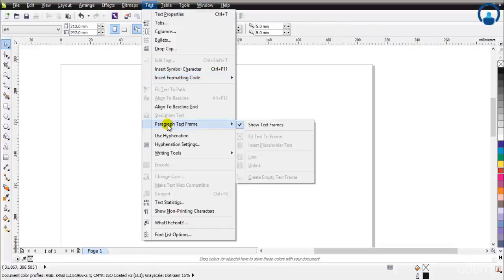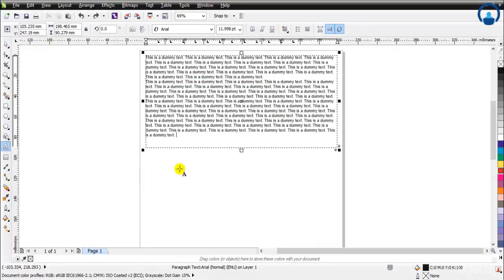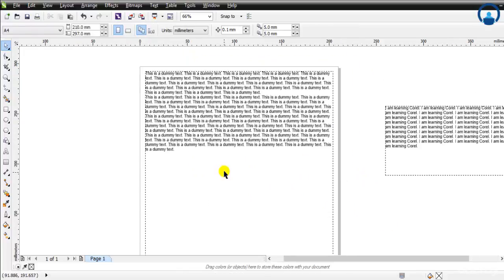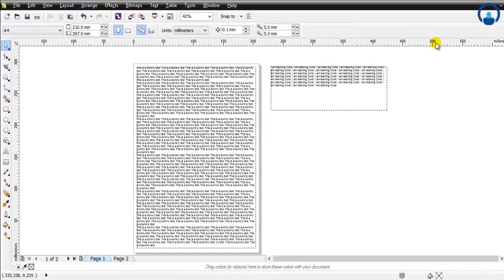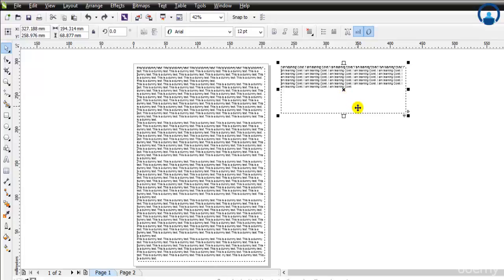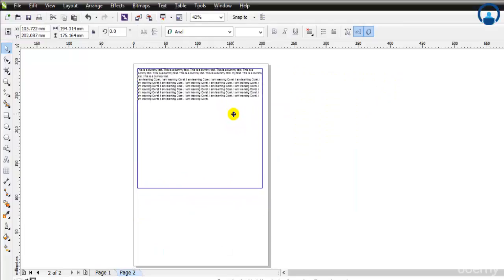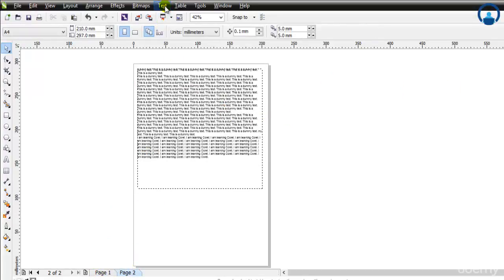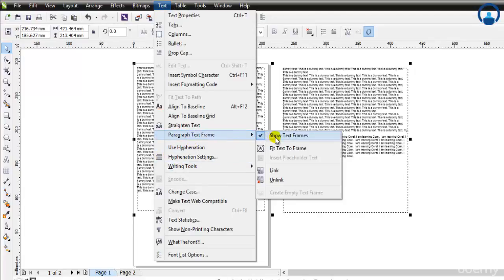045 Text Fit text to path Part 4